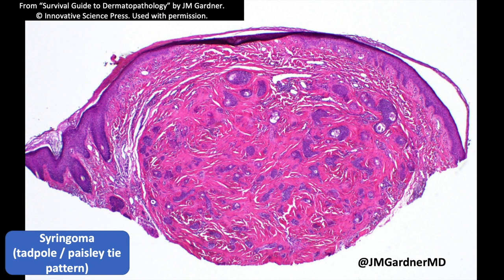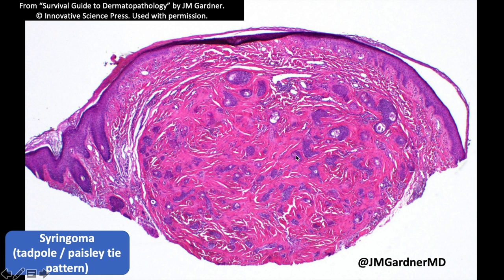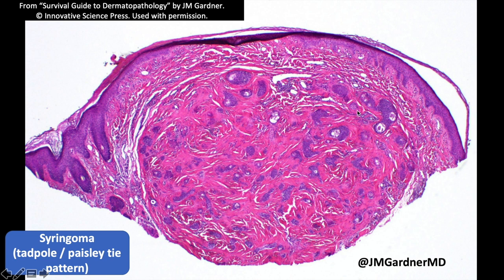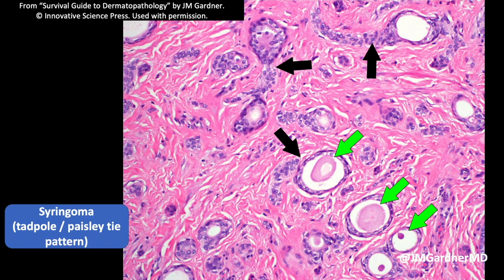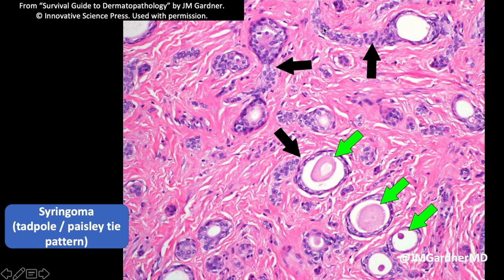Syringoma: 5-Minute Pathology Pearls (Tadpole / Paisley Tie Pattern Dermpath Dermatology)